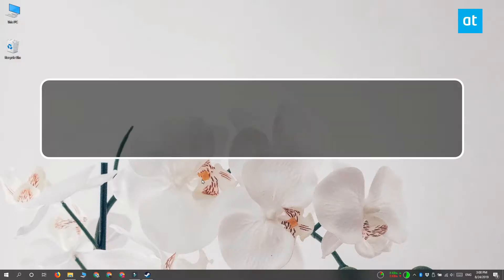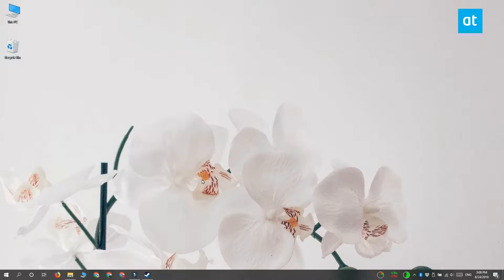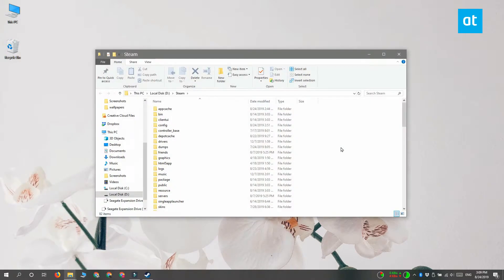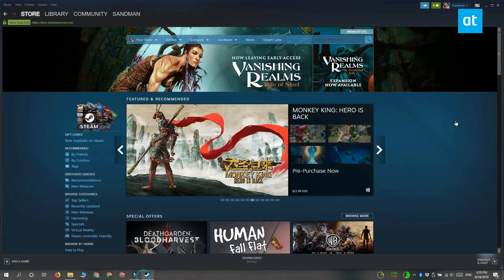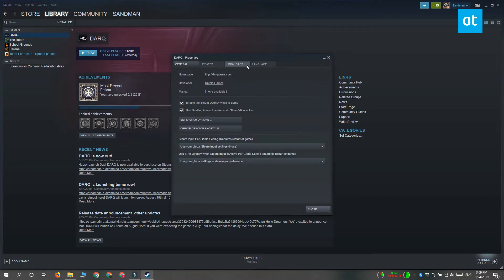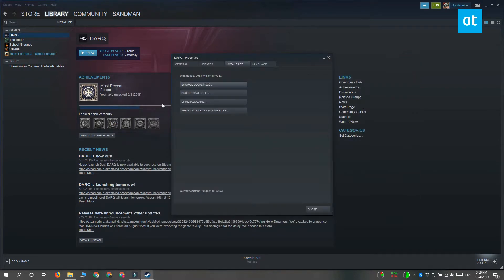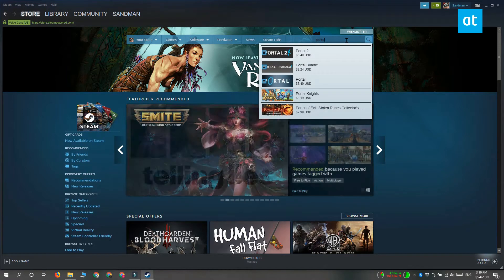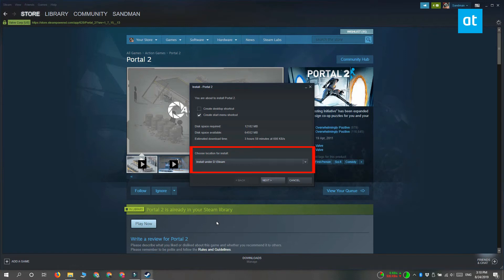How to find the Steam folder on Windows 10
When you install apps on Windows 10, you can install them anywhere. Normally, they’ll recommend installing to the C drive which is where Windows installs by default. In many cases, you can install an app elsewhere with some exceptions. Steam is no different; you can install it on the C drive or you can install it to a different drive. That said, if you can’t find the Steam folder after installing it, there are a few different things you can try to find it.